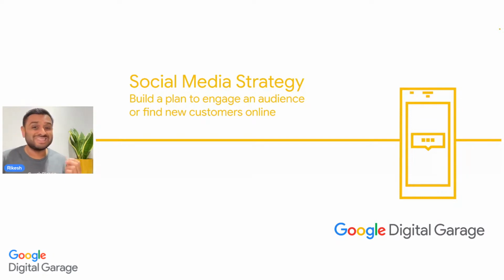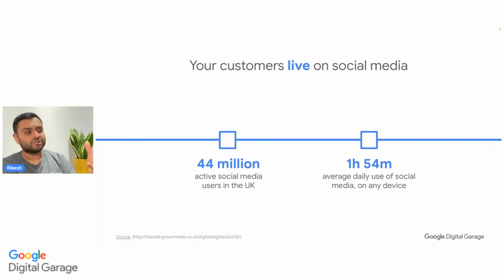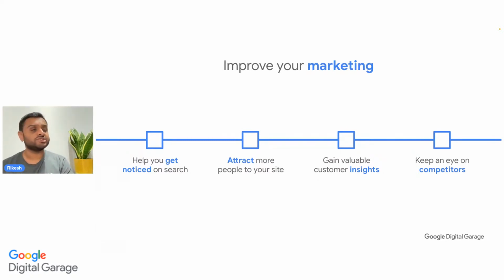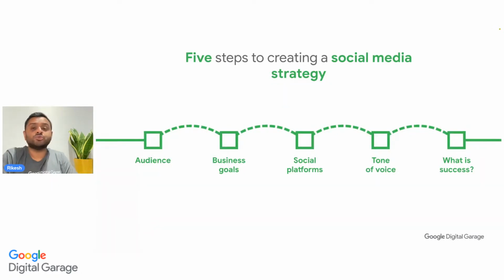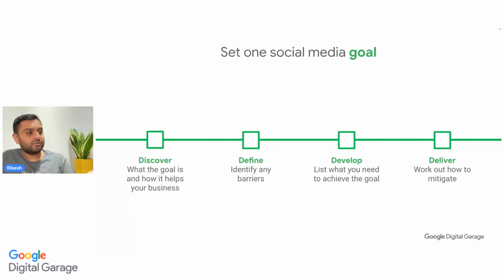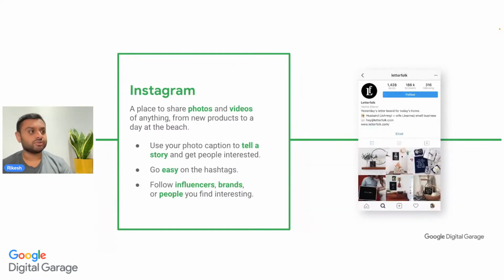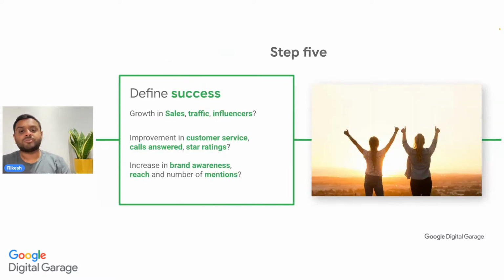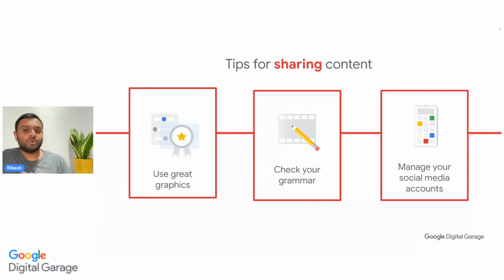Social Media Strategy